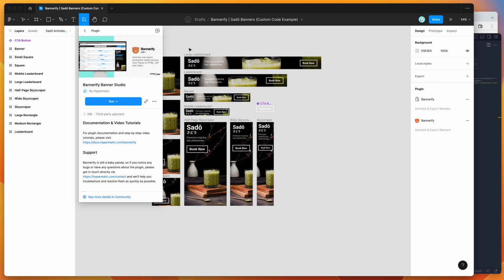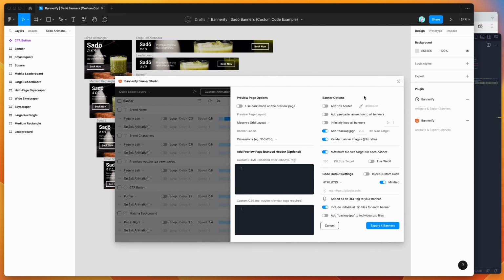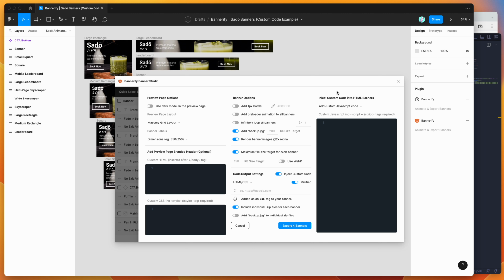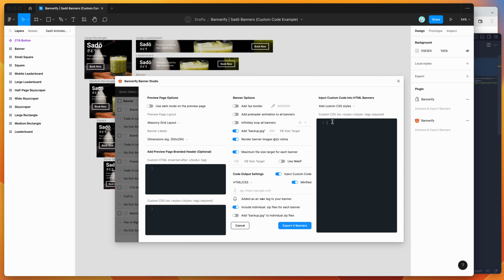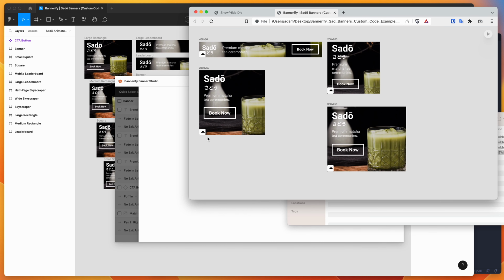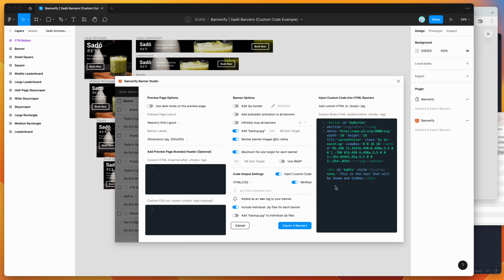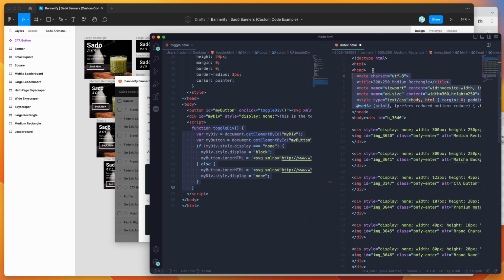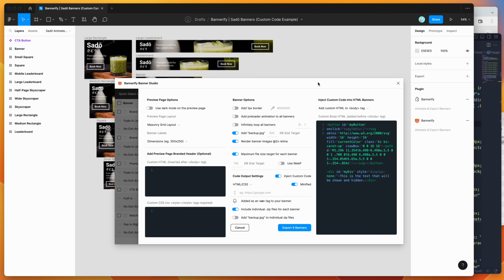Figma Tutorial: How to Add Custom HTML, CSS and JavaScript to Figma Banner Exports